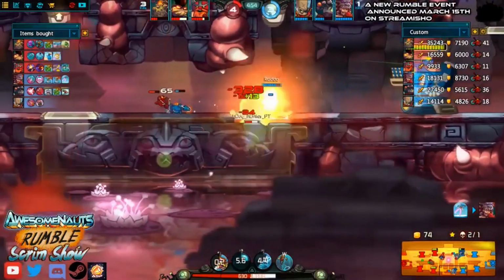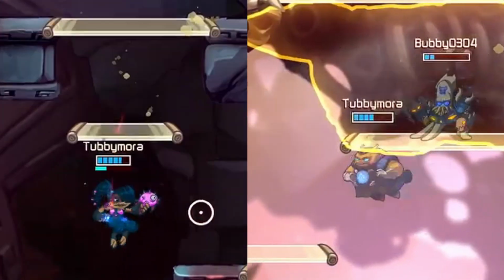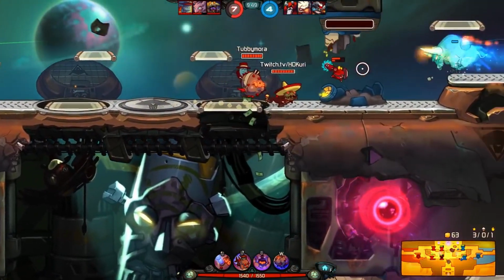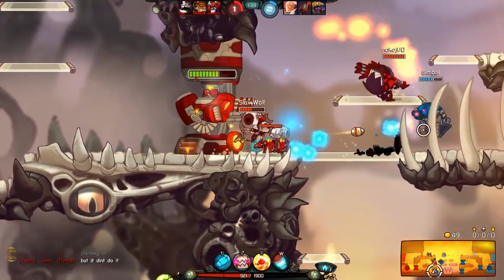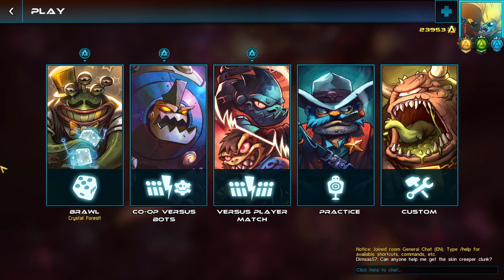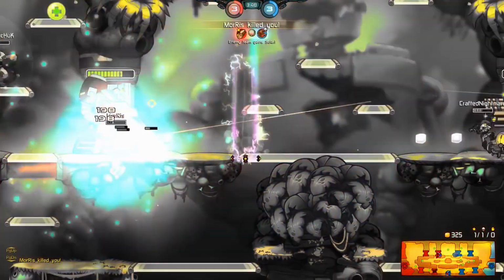Awesomenauts: A Follow Up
A month or two back I made a video talking all things Awesomenauts. By my channel's standard's it did really well, so I wanted to do a little follow up to address some of the comments and criticisms I got on that video. I hope I addressed everything...